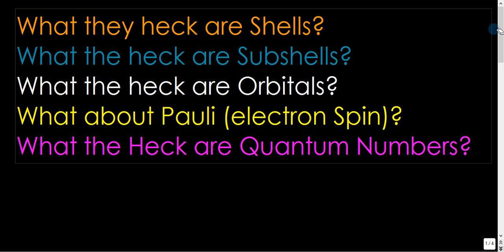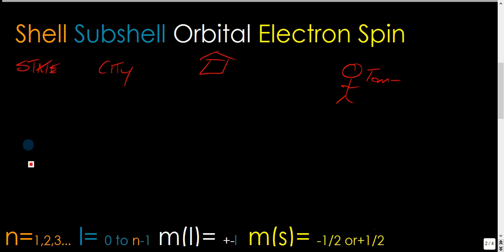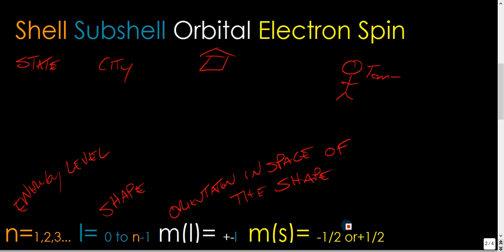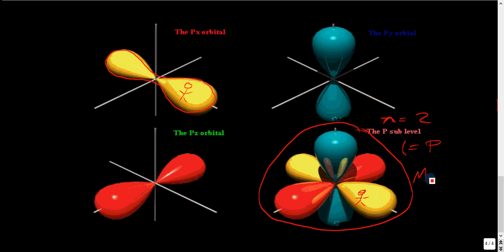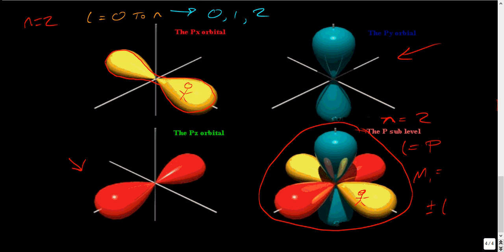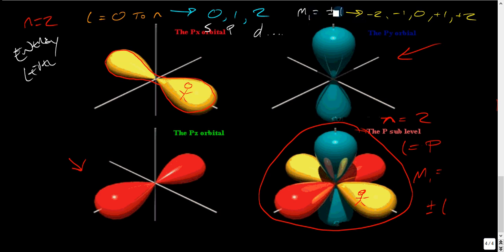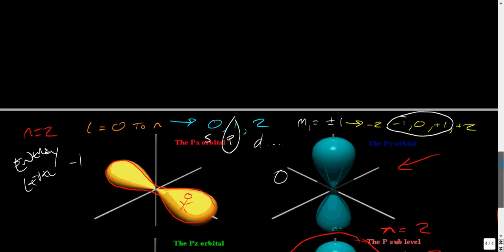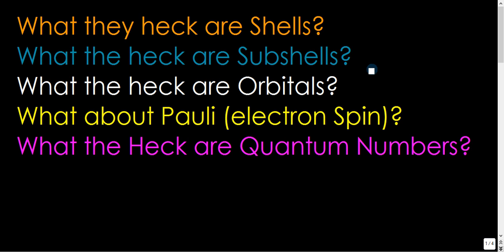What are: Shells, Subshells, Orbitals, Pauli and Quantum Numbers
"Doers and Thinkers" - Because that's what we are...

Brief video explaining the relationship between the electron configuration and quantum numbers. Also attempt to explain shell, subshell and orbital in simple terms.

My goal with "Doers and Thinkers" is to help you get the answer your looking for as quickly as possible. So that you may get back to DOING and THINKING the worlds greatest innovations.